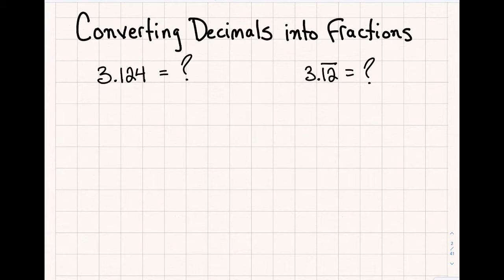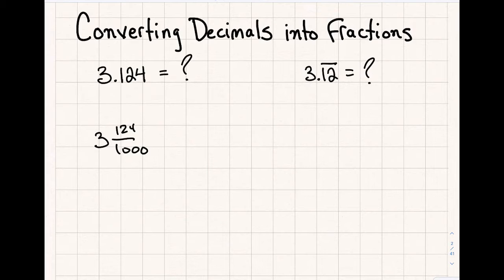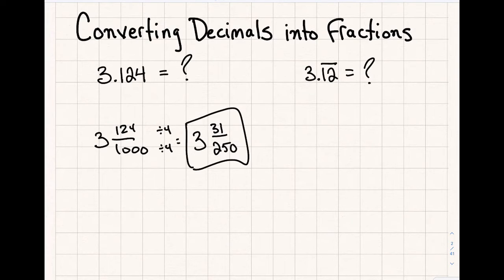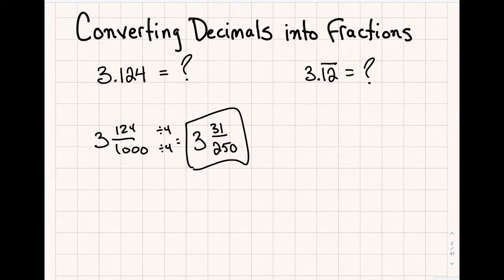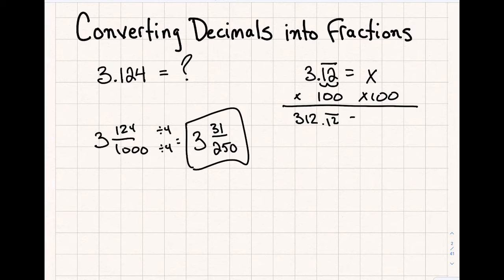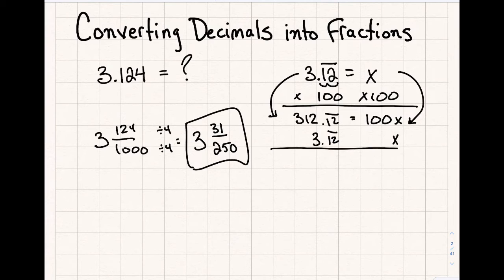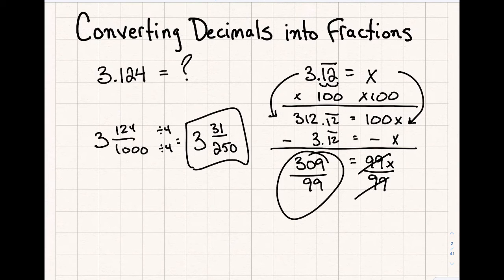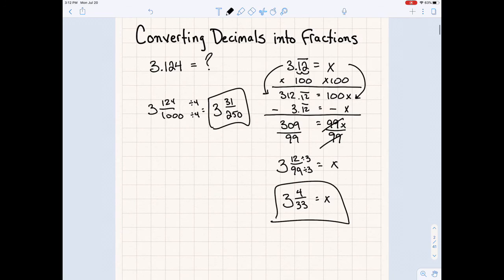Converting Decimals To Fractions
How to convert both terminating and repeating decimals into fractions.